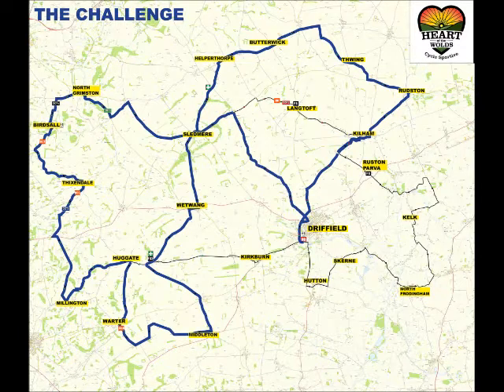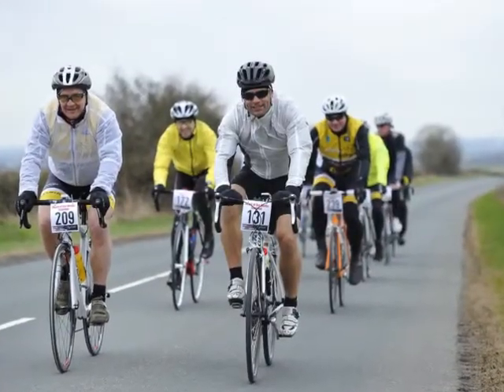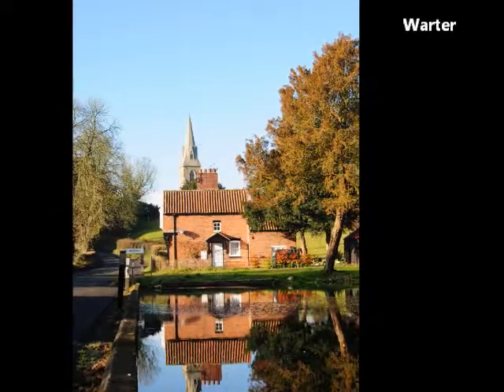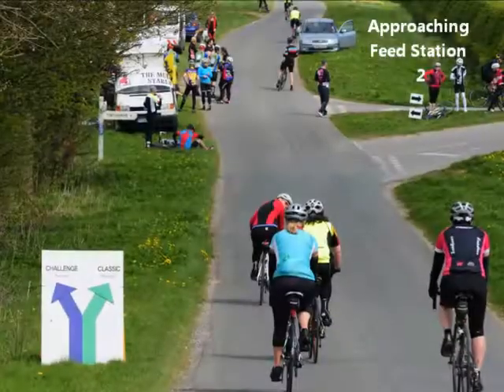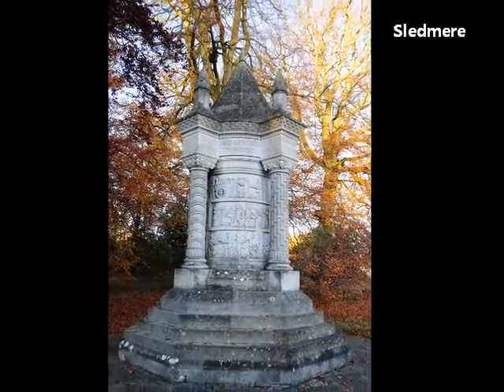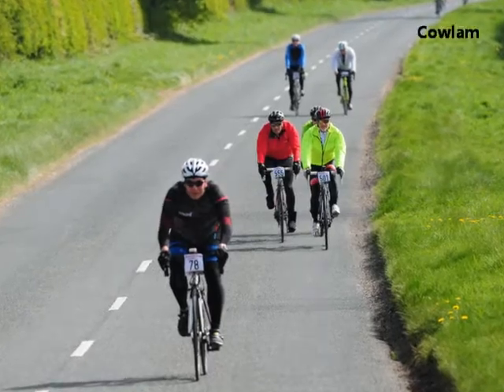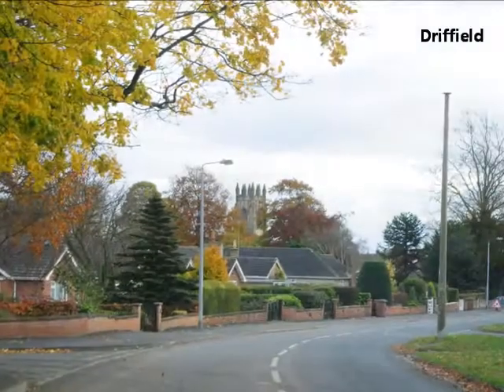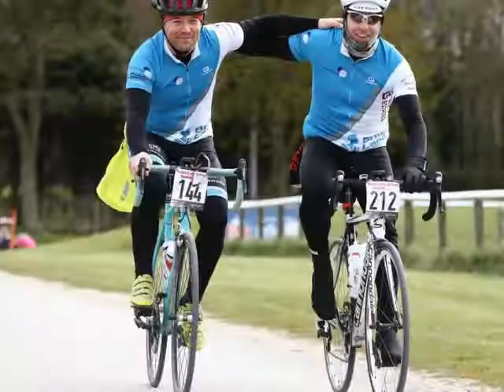Heart of the Wolds Cycle Challenge - The Challenge Route (134k)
Short video introduction to the Heart of the Wolds Challenge route (84miles / 134km).